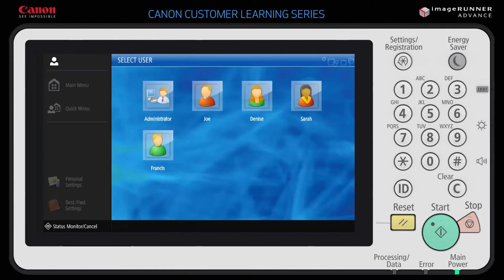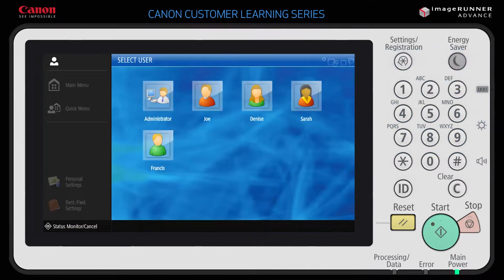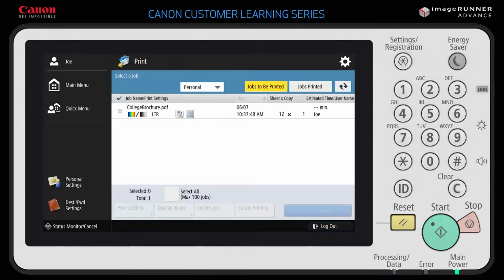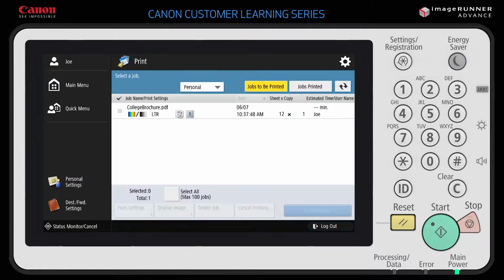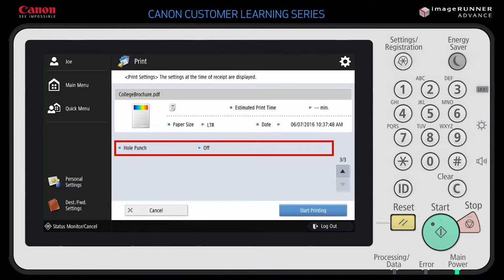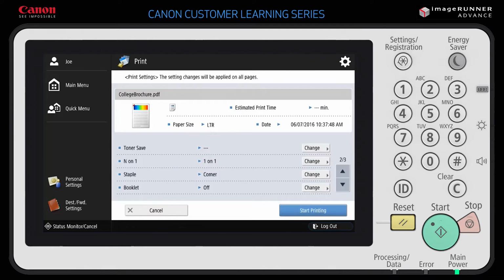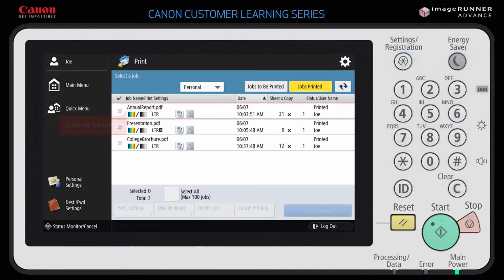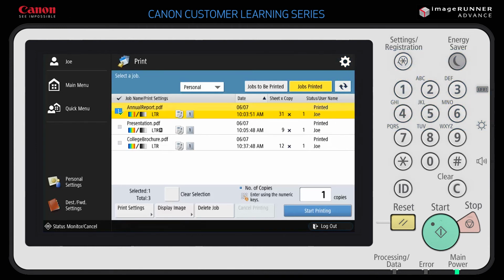Canon imageRUNNER ADVANCE - Forced Hold Printing & Reprint from Job History by Drake Systems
This video shows how to use the Forced Hold on a Canon imageRUNNER ADVANCE device to have print jobs hold in a print queue before being released as well as being able to reprint jobs previously printed.